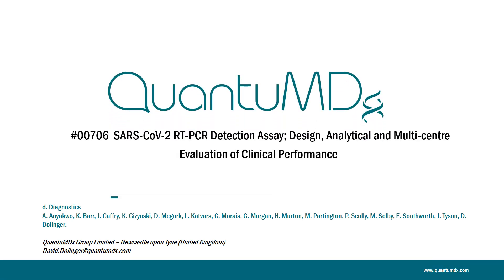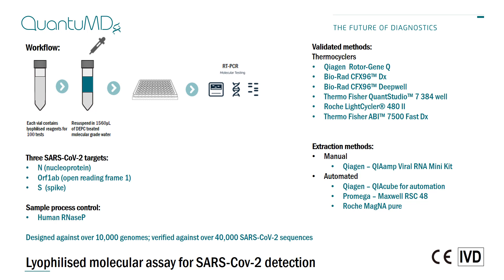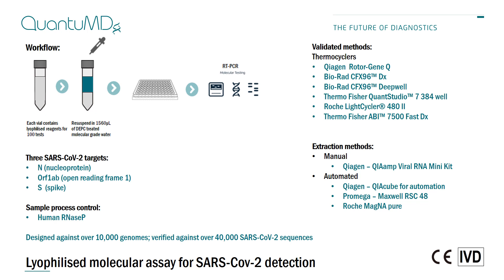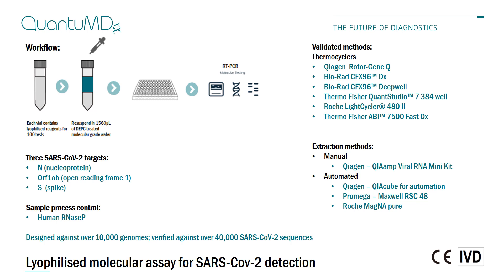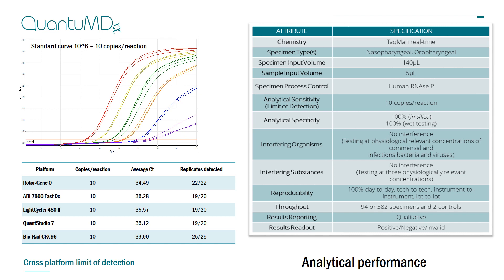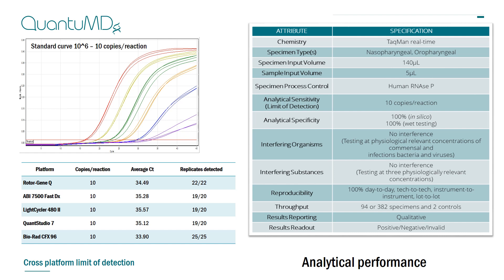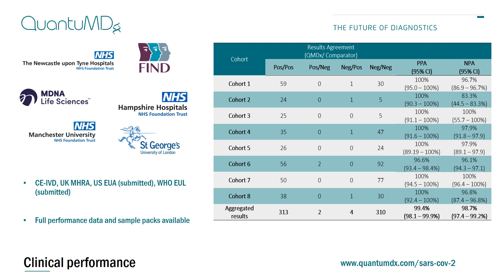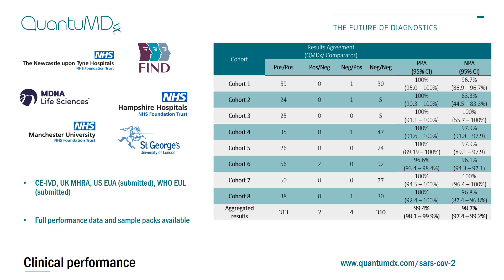Clinical performance evaluation of QuantuMDx' SARS-CoV-2 RT-PCR Detection Assay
SARS-CoV-2 RT-PCR Detection Assay: Design, analytical and multi-centre evaluation of clinical performance. Presented by Dr John Tyson, QuantuMDx, at ECCVID 2020.

About QuantuMDx
QuantuMDx is a progressive medical technology company passionate about empowering the world to control disease and reduce suffering. QuantuMDx solves real-world diagnostic problems by creating rapid multiplex PCR solutions for the Point of Need. Our mission is to make transformative multiplex diagnostic solutions accessible to everyone, so that diseases can be detected and treated earlier.